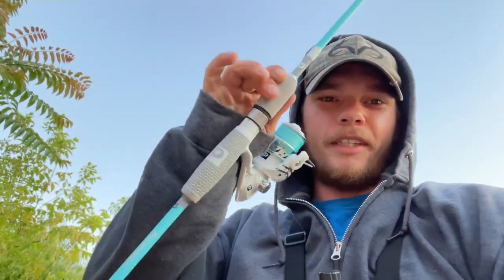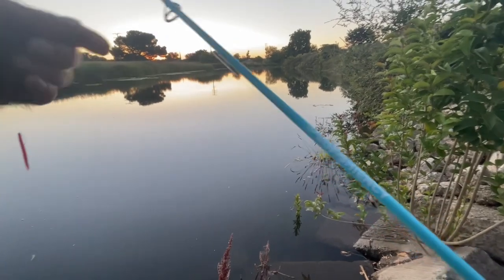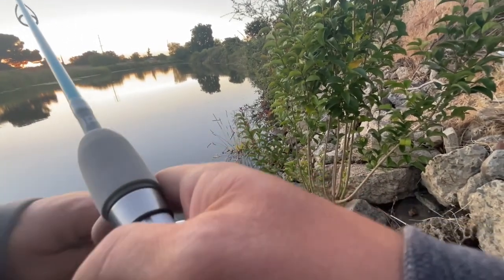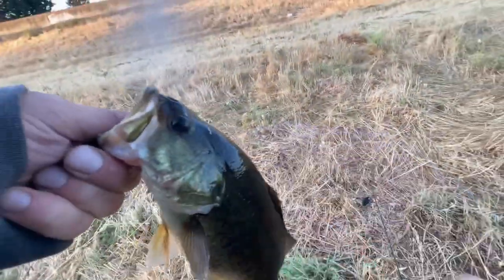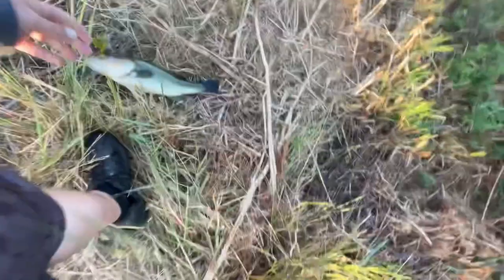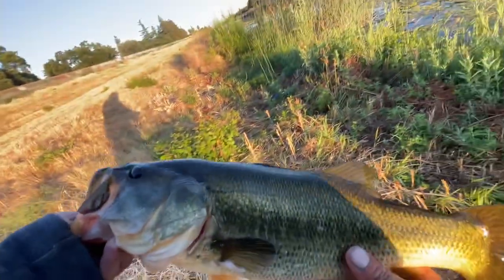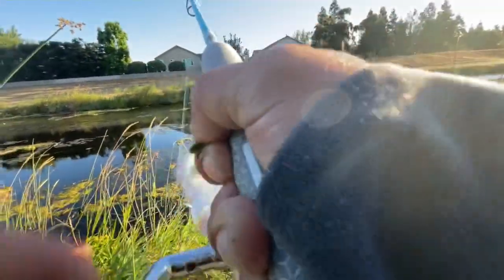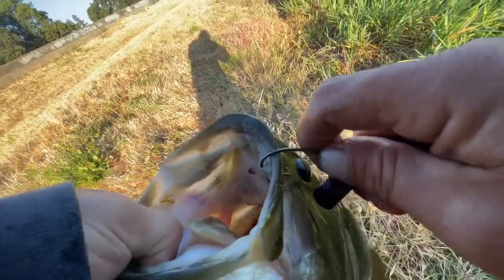Bass fishing Stockton ca(new rod)cardoza lures give away